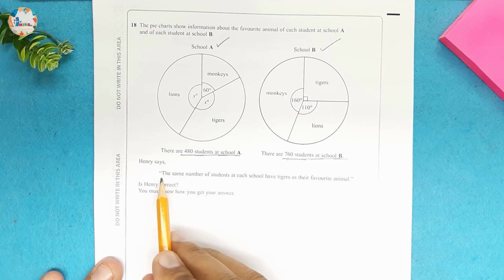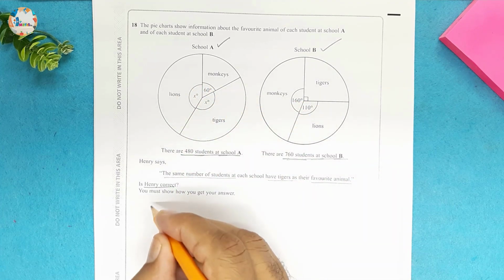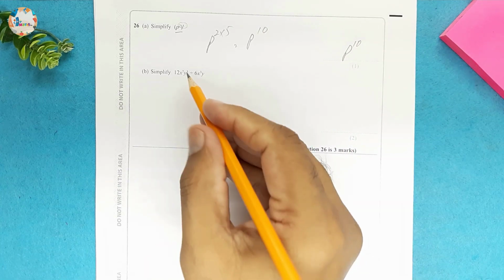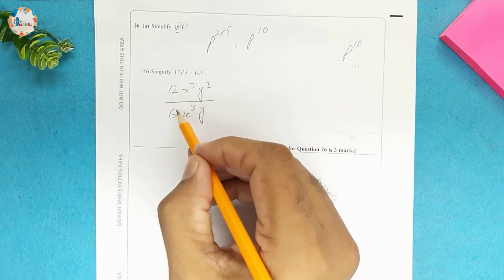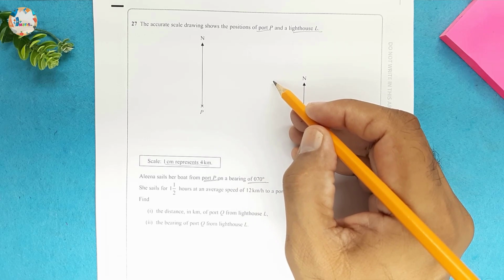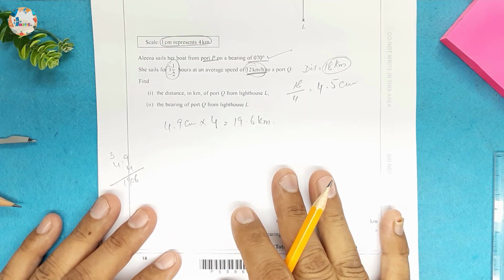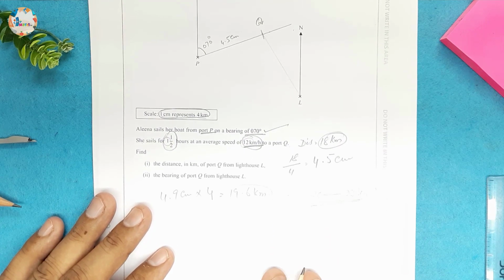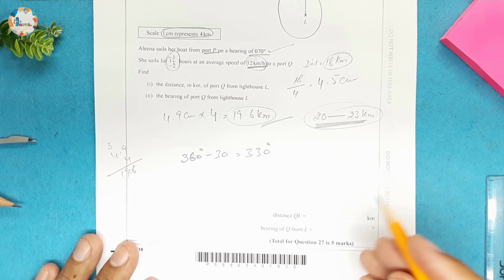1MA1/1F/ NOVEMBER /2019 | Edexcel Level 1 / Level 2 GCSE Mathematics | NOVEMBER 1MA1/1F/N/19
Timestamps:
00:00 Start
0:20 Place Value
0:33 Rounding
0:50 Decimal Multiplication
1:06 Fractions
1:43 Percentage To Decimal
2:03 Pictogram
3:54 Time
4:57 Unit Change
6:32 Angles At Straight Line
7:10 MidPoint
7:53 Cath Tosing
8:58 Currency
12:57 Like Terms
13:25 Multiplication
14:27 Tree Diagram
16:25 Distance Time Graph
19:15 Algebraic Equations
19:52  Pie Chart
23:21 Number Line
23:50 LC M
25:40 Ratios
27:55 Fixed Number Fractions
28:48 Construction
30:37 Ratio Of Angles
33:57 Mean
35:53 Indices
36:51 Bearing
42:59 Angles
44:22 Similarity
Links to download Marking Scheme & Question Paper:
           Question Paper:
           Marking Scheme:
           Grade Threshold: